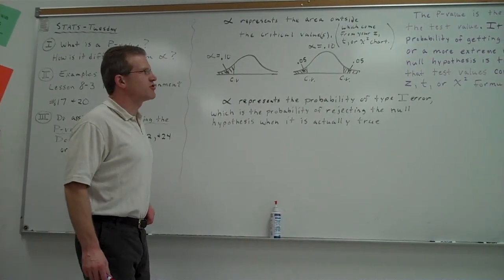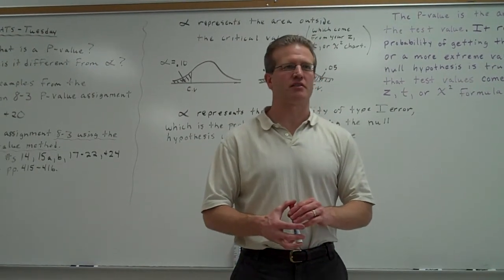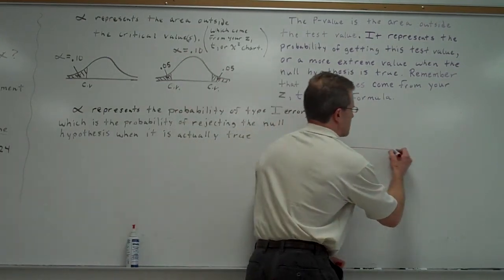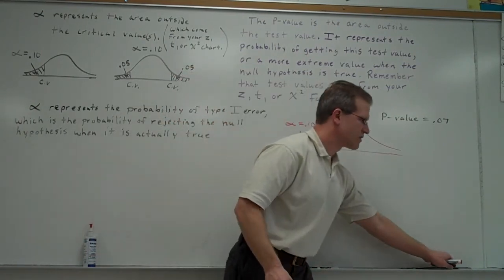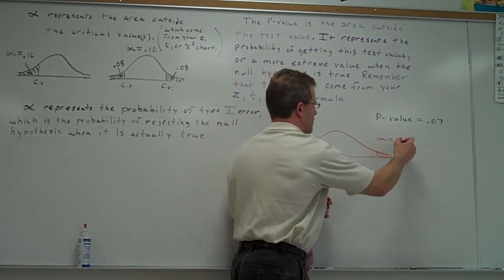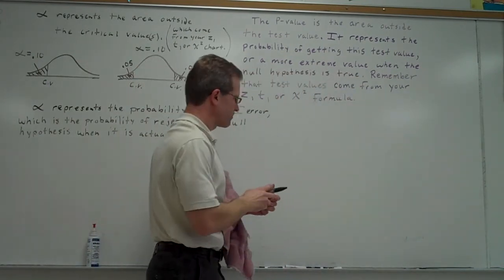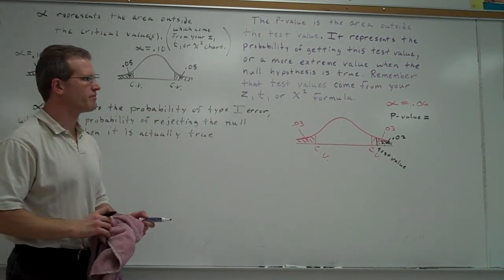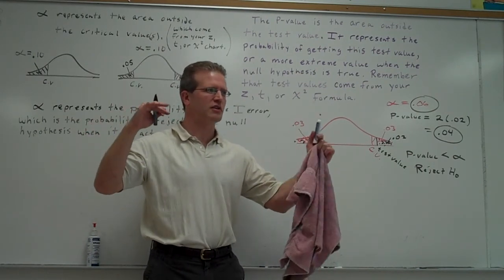8-3 P-value Explanation